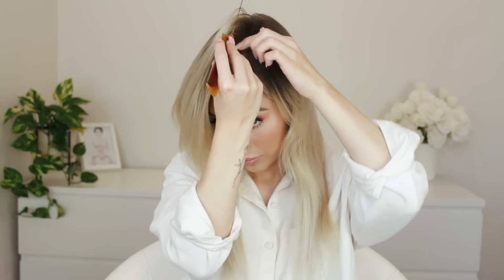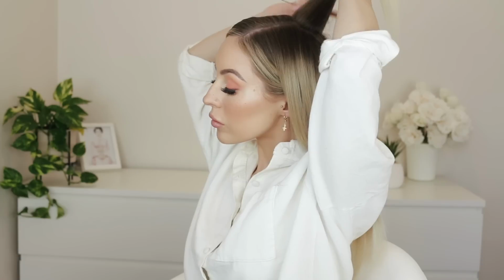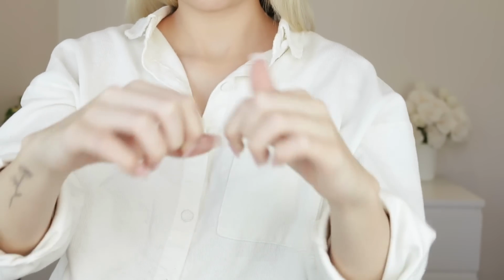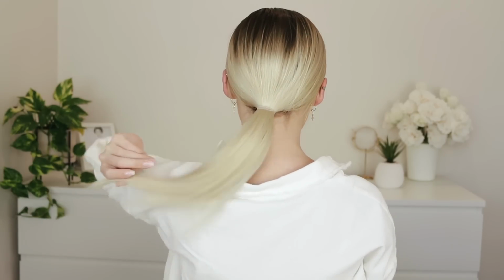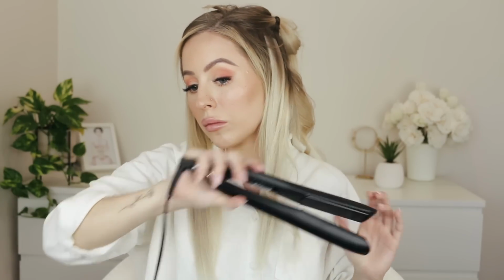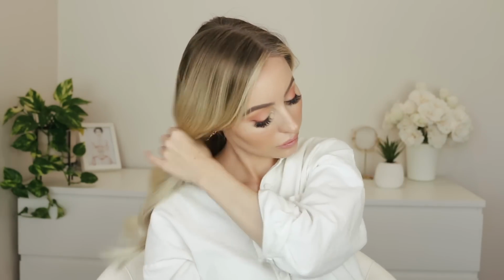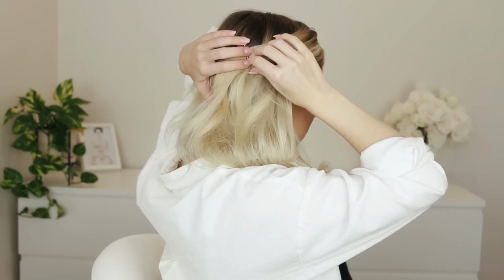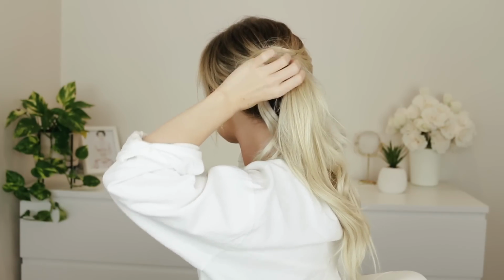EASY EFFORTLESS HAIRSTYLES | KASEY RAYTON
If ya wanna pick up a cheeky lil ghd platinum+ styler

And don't forget a heat protectant, don't be naughty like me